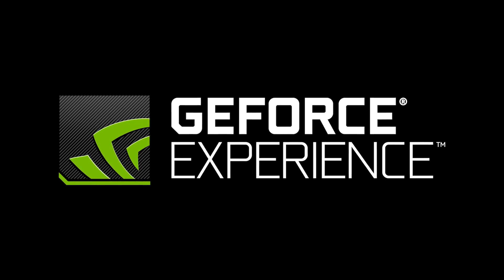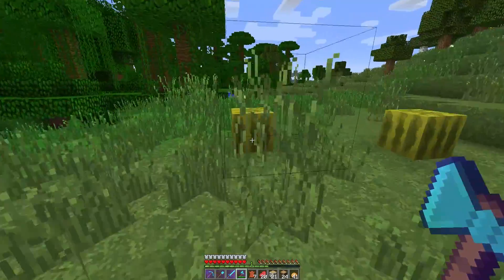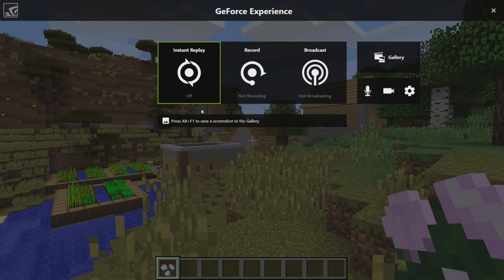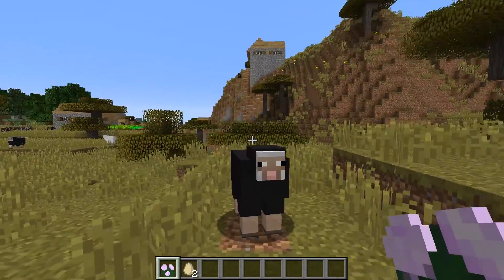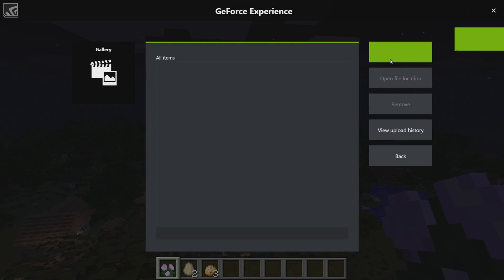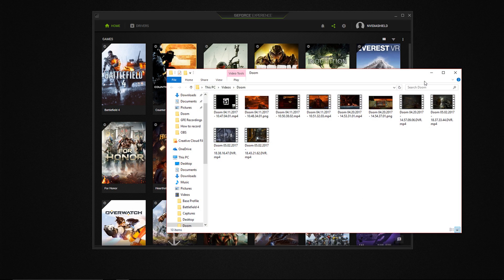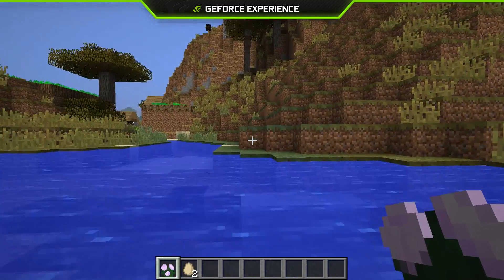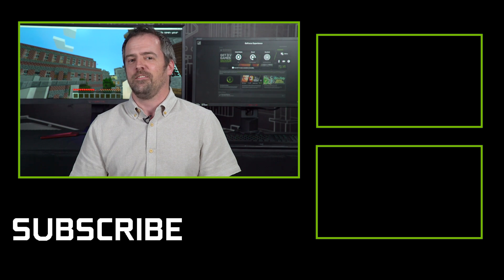GeForce Experience: The best way to capture Minecraft, Doom and other Vulkan and OpenGL games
Recording some of your favorite games like Minecraft and DOOM has become even easier thanks to the latest GeForce Experience update. Now with OpenGL and Vulkan compatibility, you can livestream, record and snap your gameplay for DOOM, Minecraft and more!